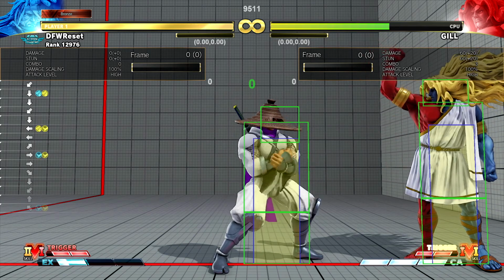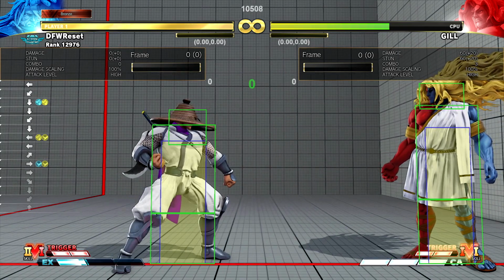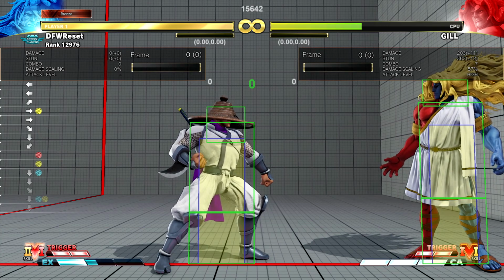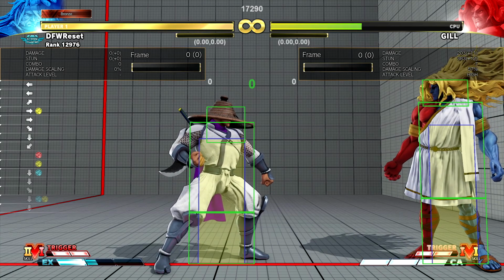SFVCE - Zeku Forbidden Jutsu Tech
Lets play Street Fighter V Champion Edition